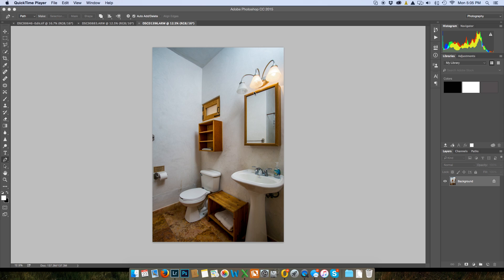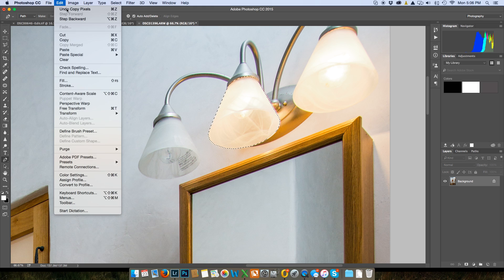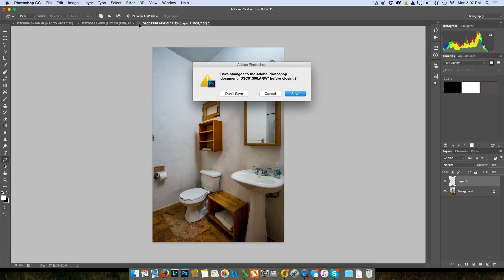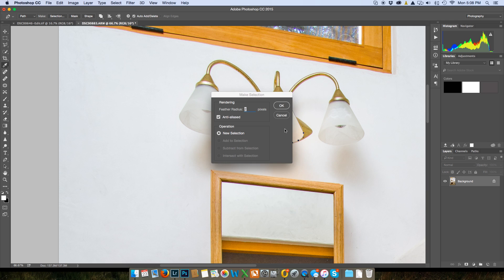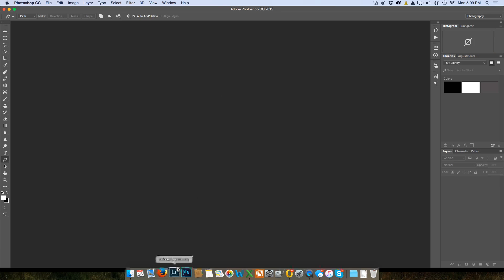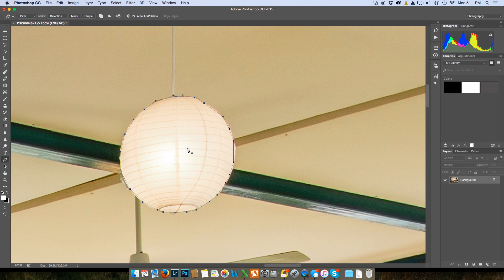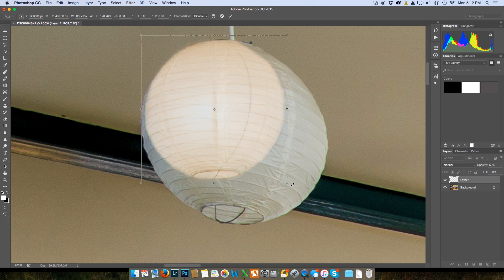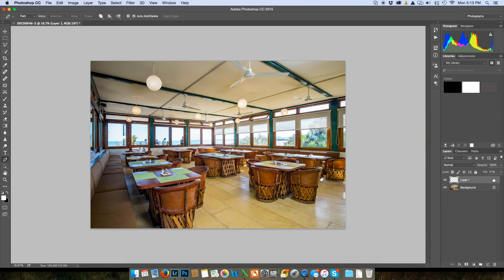How to change a light bulb in Photoshop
All Real Estate Photographers come across this "Issue" sooner or later, A Light bulb is out or it's a different color temperature..
So here is a quick and easy "Down & Dirty" trick you can do in Photoshop...
And please excuse my mistake at 3:18  OoPppsss
And as always there are many ways to do just about everything, this is just what works for me.